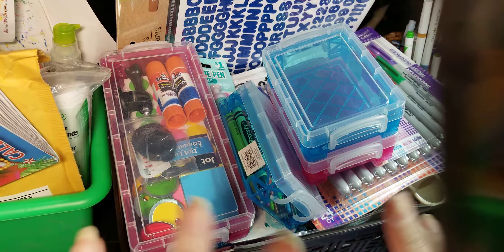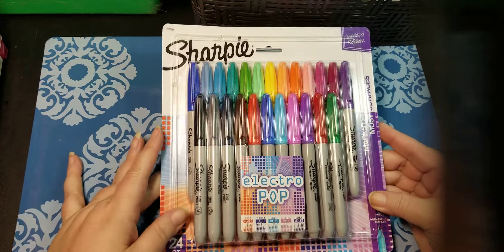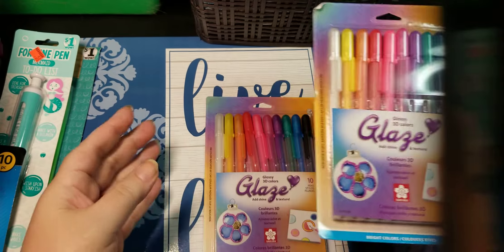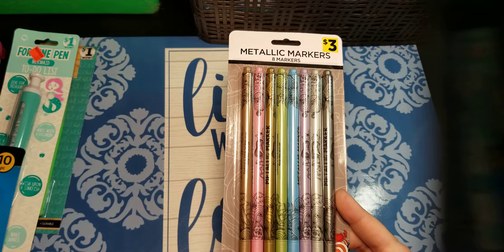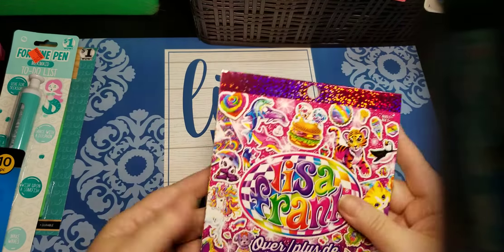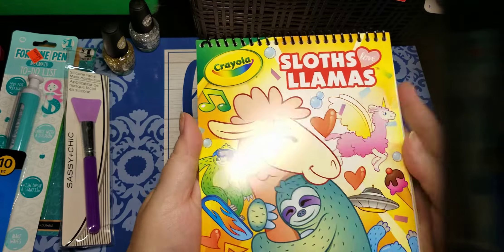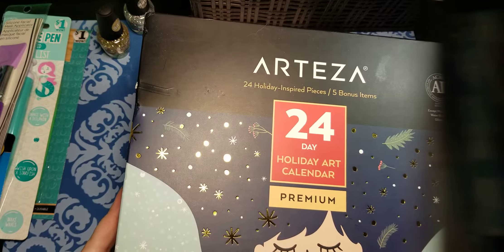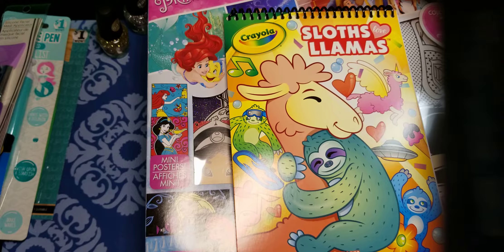Coloring Supply Haul ~ Michaels, Walmart, Dollar Tree, Dollar General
As of posting, the Arteza advent calendar is no longer available. The ColorIt bundle is on Amazon but the price may vary.

↓↓↓↓↓↓SHOP WITH ME ↓↓↓↓↓↓
Amazon Wish List
Burt’s Bees Save $10 on a $35 purchase

ϟϟϟϟϟϟϟϟϟϟϟϟϟϟϟϟϟϟϟϟϟϟϟϟϟϟϟϟϟϟϟϟϟϟϟϟϟϟϟϟϟϟ